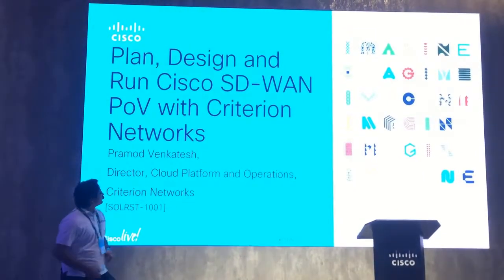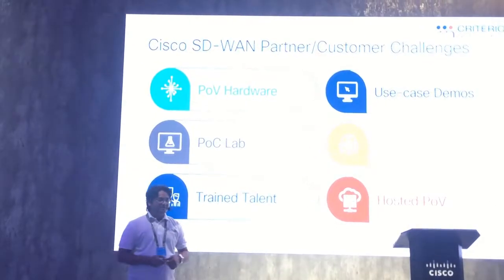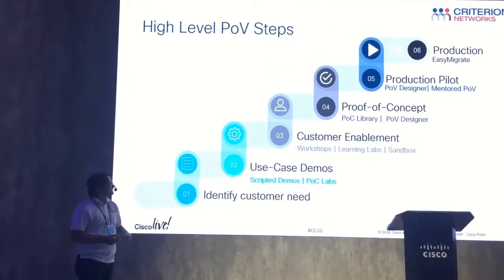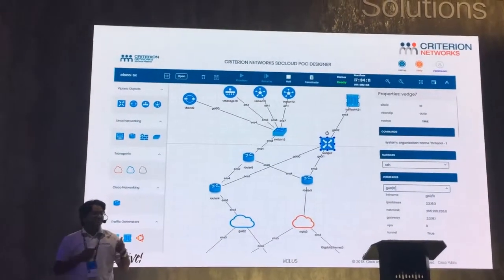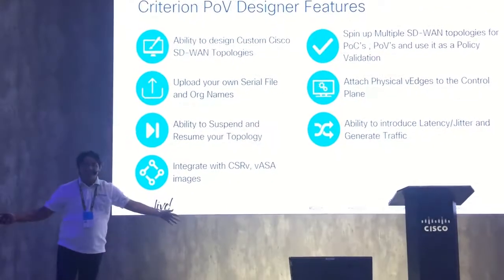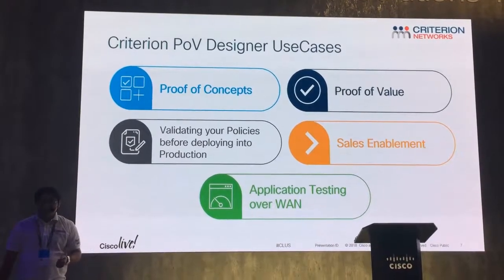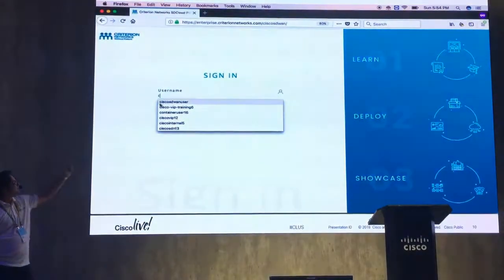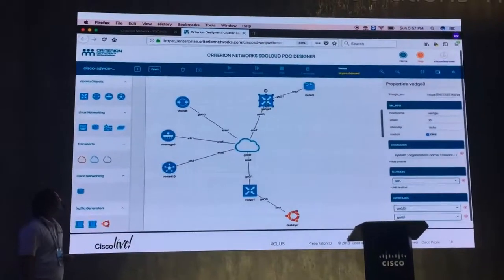Plan, Design and Run Cisco SD-WAN PoV with Criterion Networks CLUS 2018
Plan, Design and Run Cisco SD-WAN PoV with Criterion Networks Platform